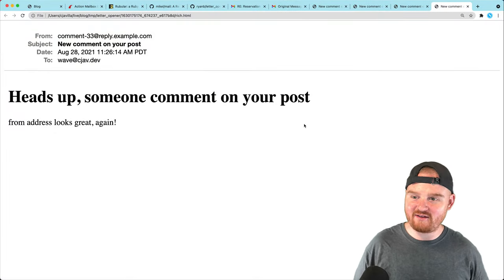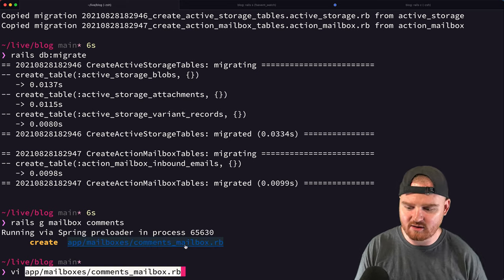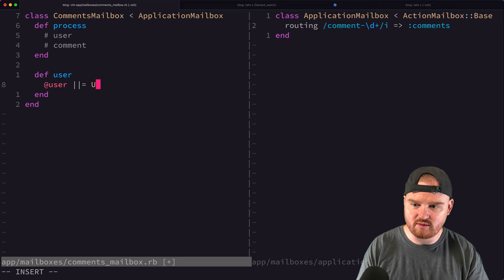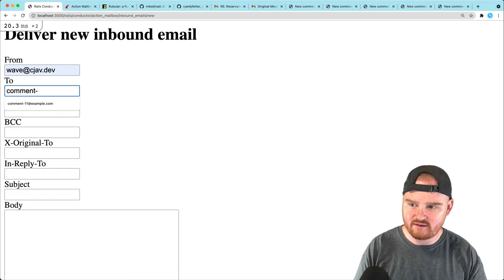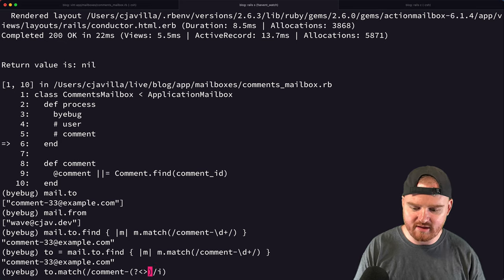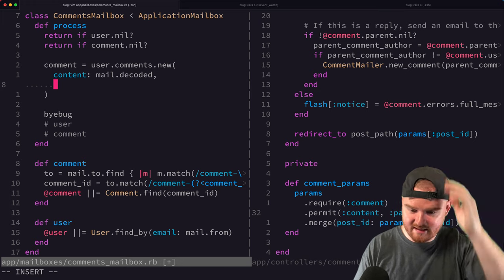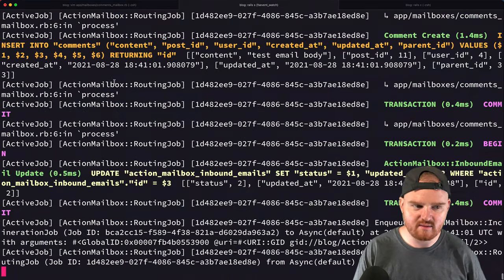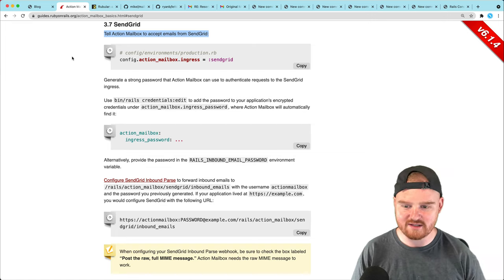Receive and process inbound email with Ruby on Rails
In this episode you'll learn the pieces for setting up inbound email processing so you can receive emails with your Ruby on Rails applications. We'll setup action mailbox and route an inbound email that is meant to be a reply to a comment.